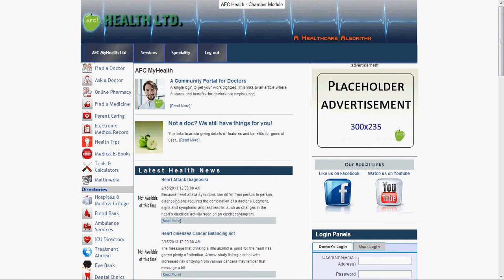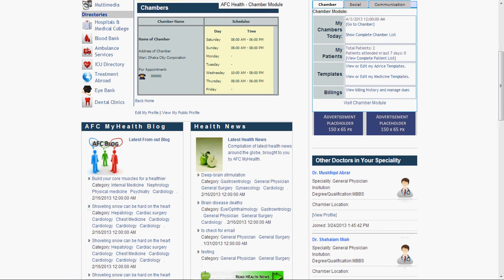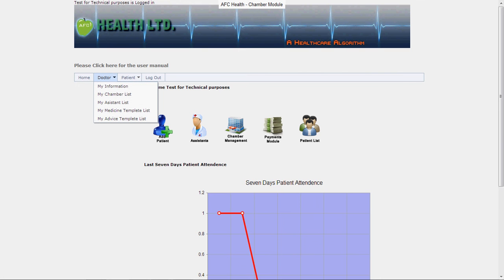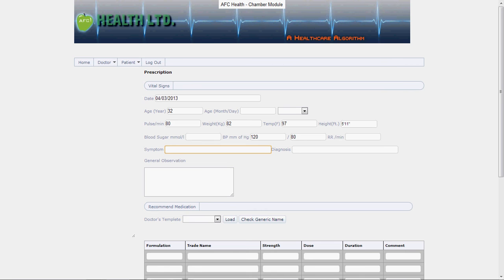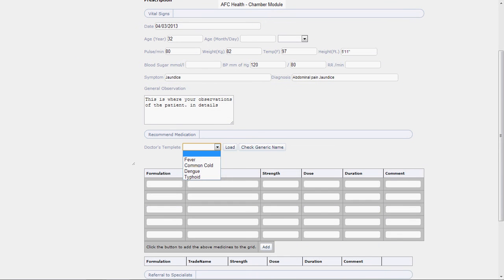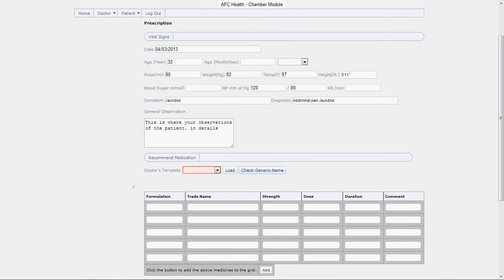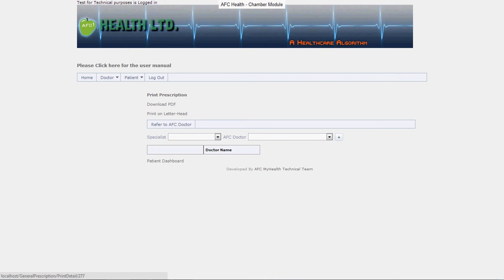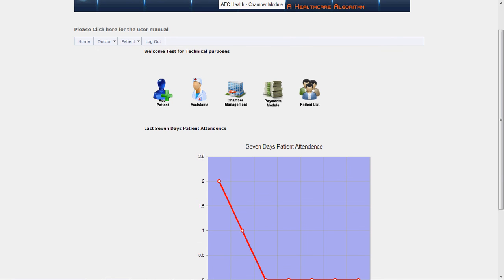Chamber Module: Overview 01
This is the first part of overview video regarding AFC Health's FREE chamber module for doctors. In this video, you would get to know how to access the chamber module, and some basic operations, including selecting an existing patient, writing an e-prescription and printing out the auto-generated prescription. On our next videos, we would discuss some of the other features of Chamber Module. Keep tuned.